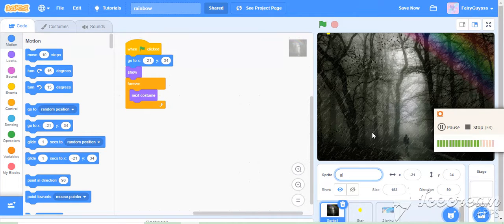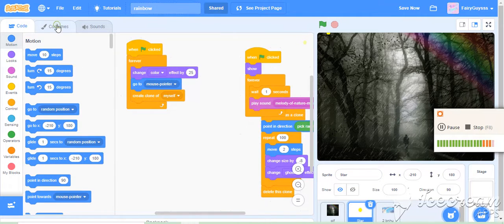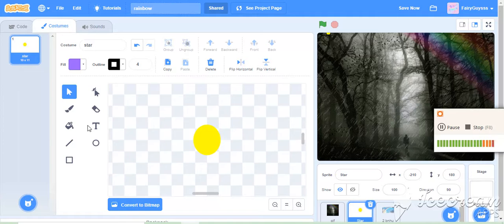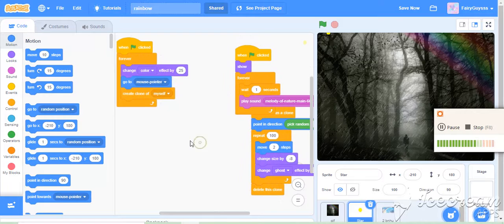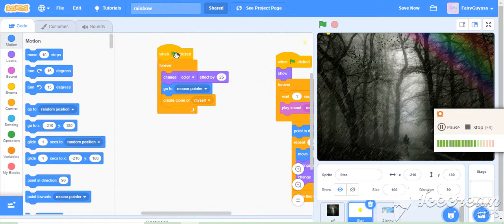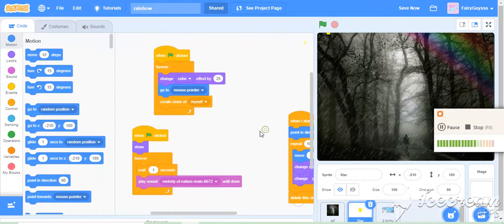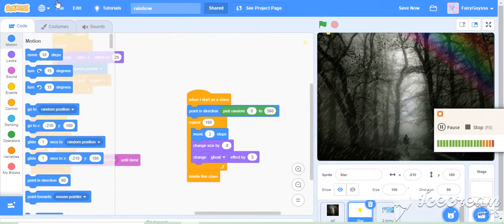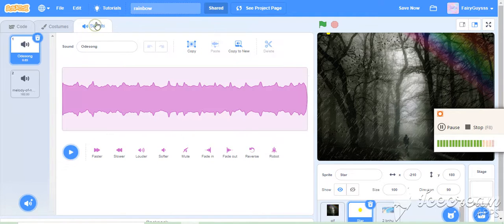How to make RAINBOW TRAIL[relaxing version]in Scratch 3//By Mousree/Link the description box!!!